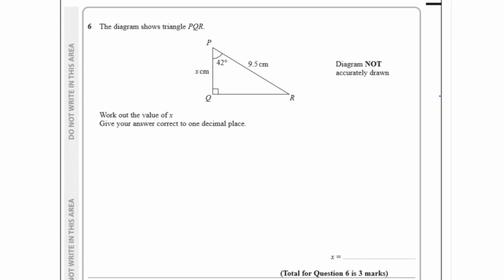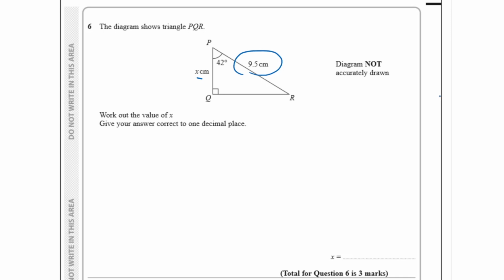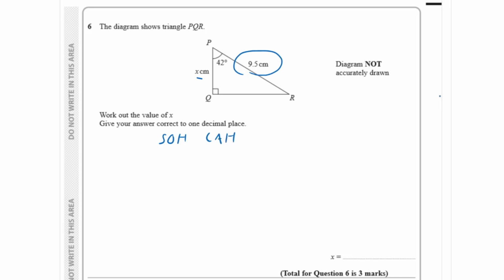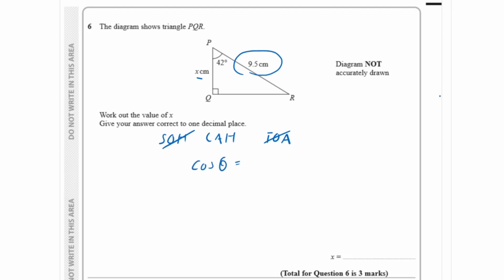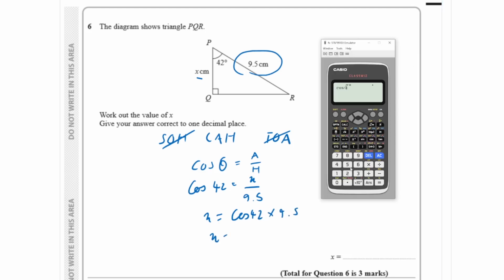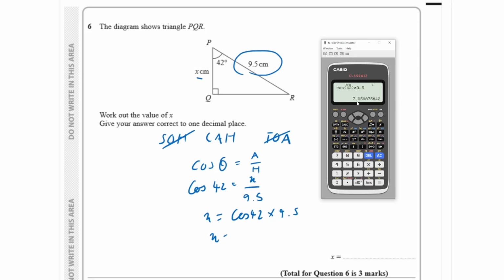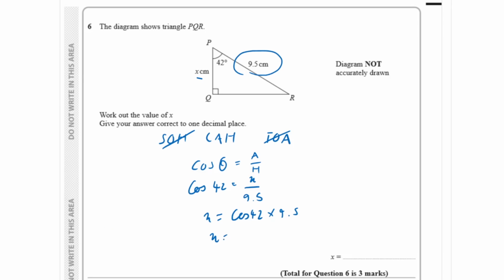Q6 2H (June-2022)